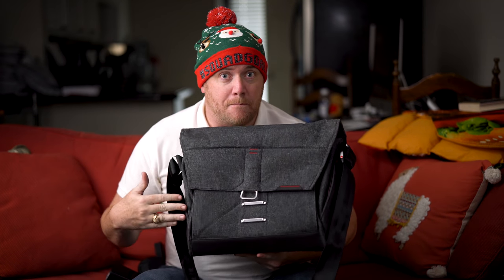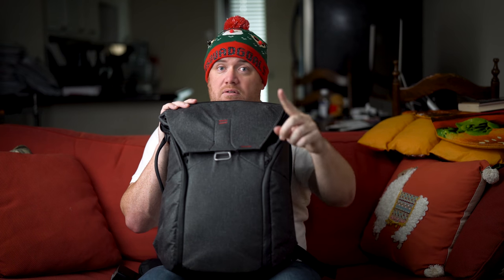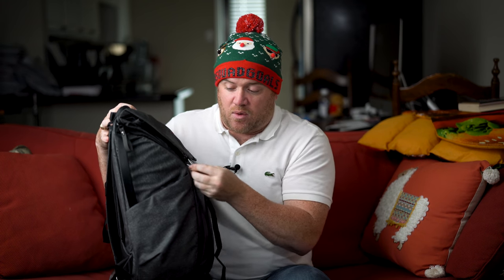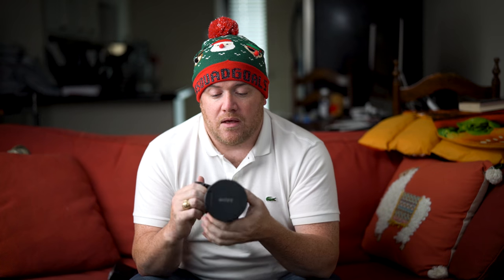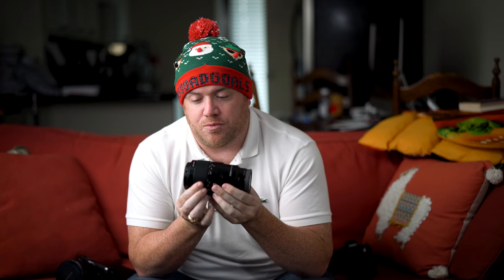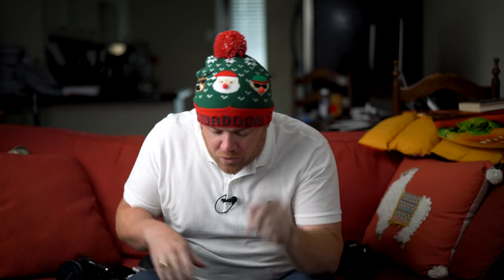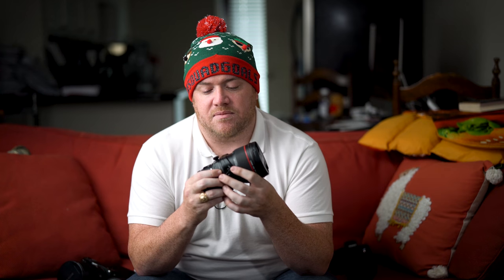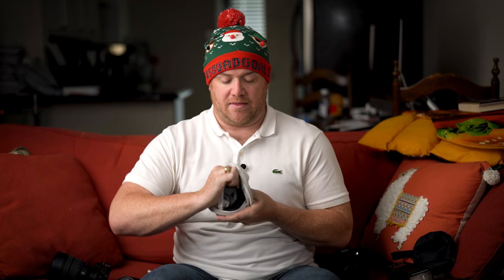What's In My Camera Bag 2017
It's time to run through the 2017 edition of my camera gear.  I'll cover all the cameras, the tripods, and the lenses I use to take my pictures and film my videos.  I mostly shoot Sony cameras and Sony glass, but there are some surprises in there.

***VIDEO GEAR***
For this video I used the following:
Peak Design bags